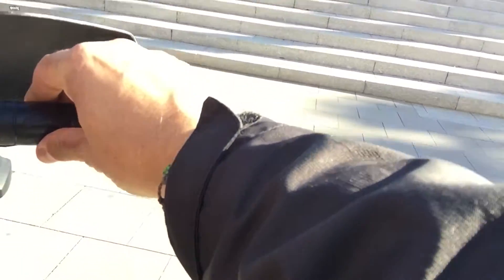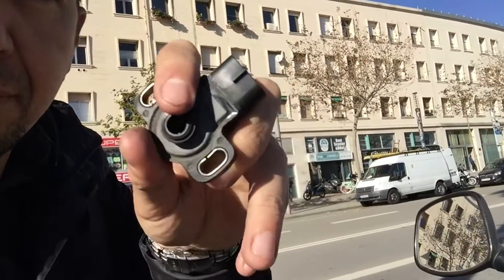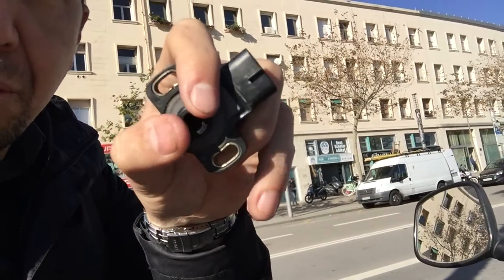Broken TPS [Throttle Position Sensor] on the Vstrom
This is the TPS a small device that controls fuel injection on your V-strom. This device converts the analog signal from your throttle to a digital signal that regulates the amount of fuel on you injectors.
This is a common issue on the Suzuki Vstrom causing loss of power and irregular acceleration curves. The common fix is the replacement.